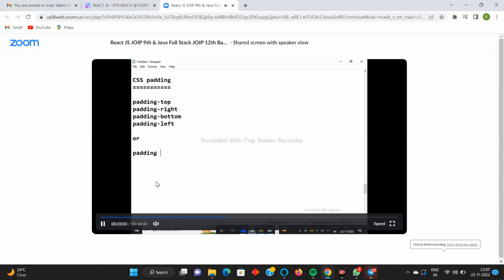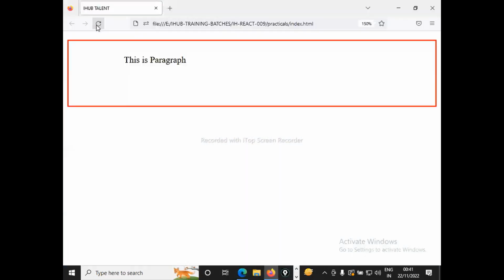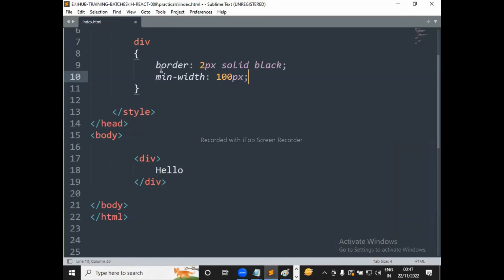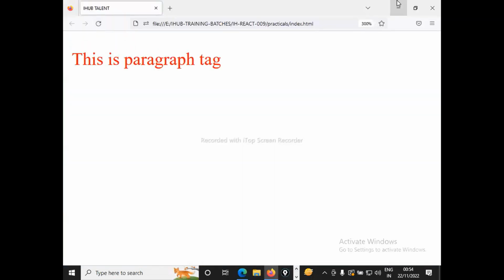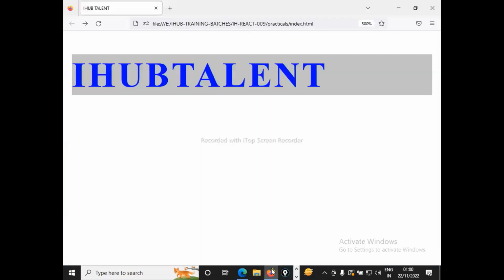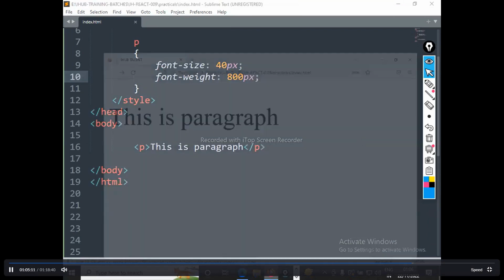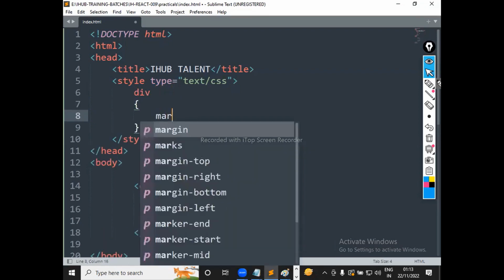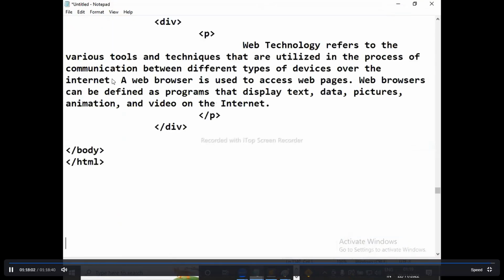CSS Animation: Make Your Website Stand Out & CSS Tips and Tricks: Boost Your Web Design Part 3.2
class 12part 2

CSS Margins
CSS margin properties are used create space around elements ,outside of
defined border.

CSS contains following properties to specify the margins for each side of
an element.

1)margin-top

2)margin-right

3)margin-bottom

4)margin-left

All the above margin properties can have following values . They are

1)auto   - The browser calculates the margin.

2)length - It declare margin in px,pt,cm,em and etc.

3)%  -  It declare margin in percentage(%).

4)inherit -    It declare the margin should be inherited from parent element.

Note:
 margin property accept negative values.

CSS padding
The CSS padding properties are used to generate space around elements content.

We have following CSS properties for specifying padding for each side.

1)padding-top

2)padding-right

3)padding-bottom

4)padding-left

All the above padding properties can have following values.

Note:
 Padding does not allow negative values.

CSS Height and Width property
The "height" and "width" property is used to set the height and width of an element.

The height and width properties do not include padding ,borders and margins.

It set height and width of the area inside the padding ,borders ,margins and other elements.
Note:
 Inline elements do not support width and height property.

1)color
2)background-color
3)text-align
4)text-transform
5)text-decoration
6)letter-spacing
7)vertical-align
8)font-size
9)font-weight
10)font-style
11)font-family